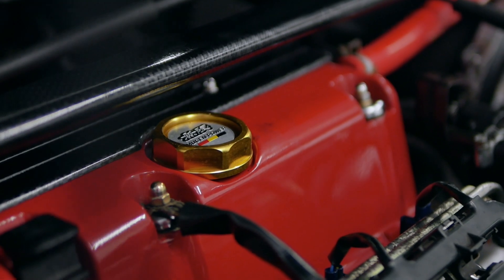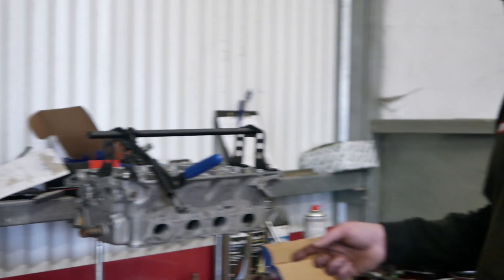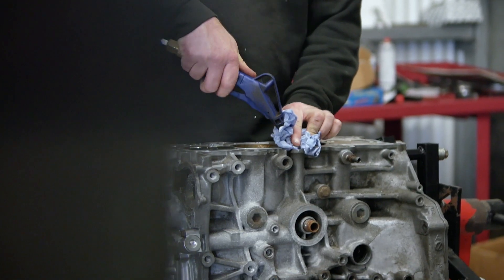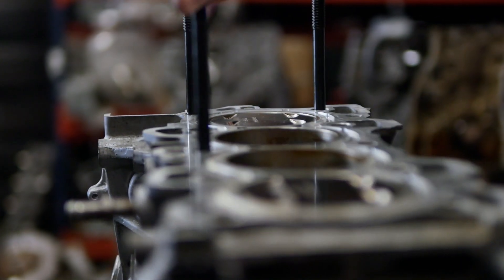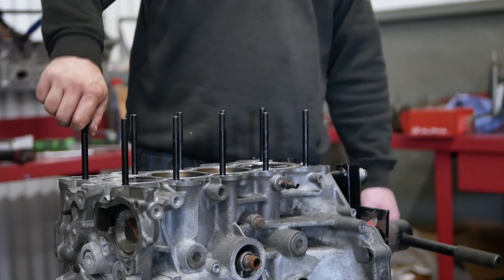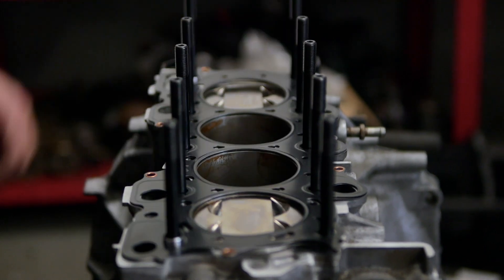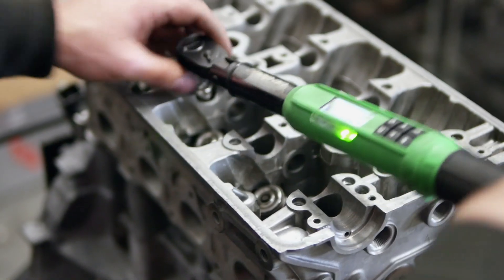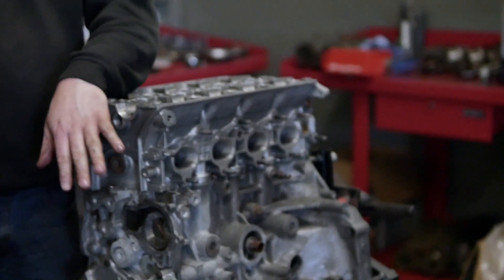CSS Block Assesembly | B18C Build Series Part 1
This week we started work on a new B18C CSS build. Hopefully, you can follow along with the completed car.